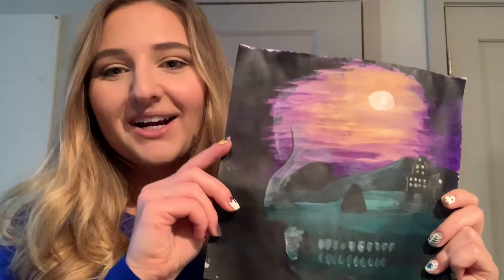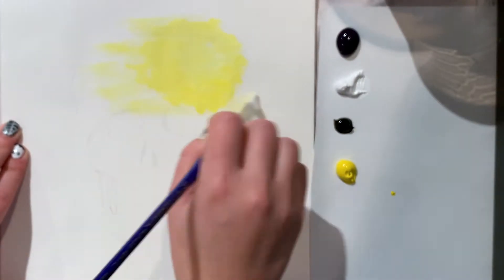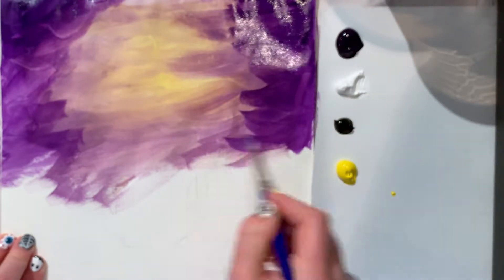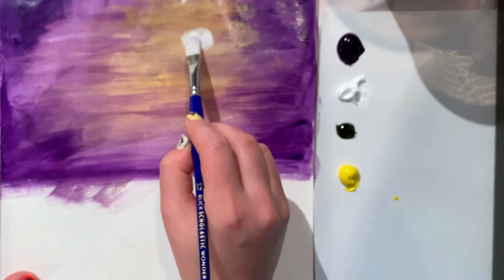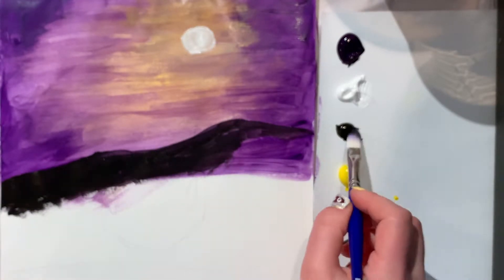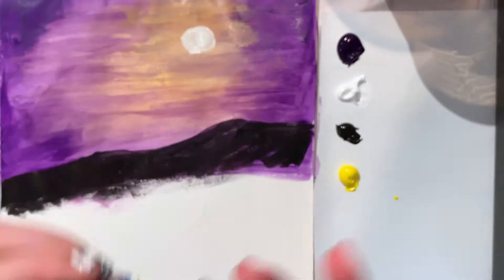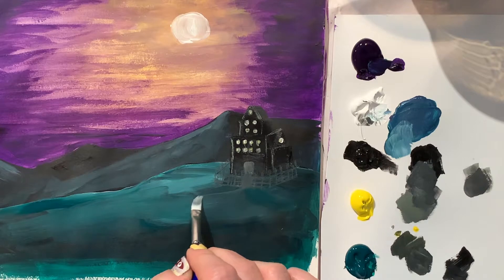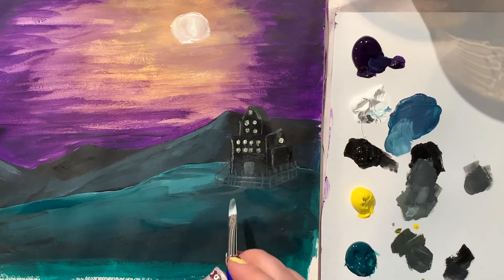HALLOWEEN PAINTING TUTORIAL | CREEPY MANSION AND SKULL OVERLAY | PAINT WITH ME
Happy Halloween!

This acrylic painting tutorial will walk you through how to paint a spooky mansion and how to layer a "fog" skull on top.

PRODUCTS USED
Paints - Liquitex BASICS: Titanium White, Primary Yellow, Phthalocyanine Green, Dioxazine Purple, Black

Brushes
- 20 Blick Scholastic Wonder White Flat
- 6 Blick Scholastic Wonder White Filbert
- 6 Princeton Art & Brush Co Round
- 4 Princeton Art & Brush Co Angular

Paper
Daler | Rowney

TikTok, Instagram & Pinterest: annebrewerart
Stickers: Anne-Brewer.redbubble.com